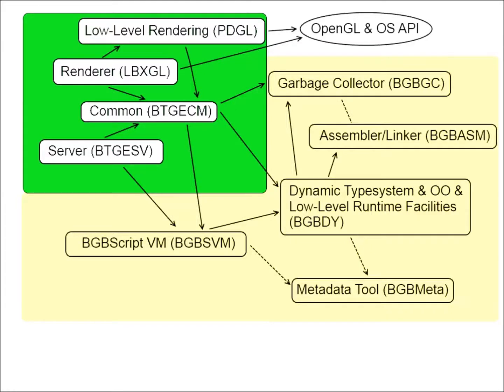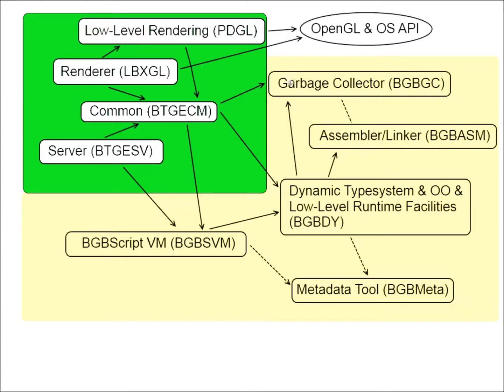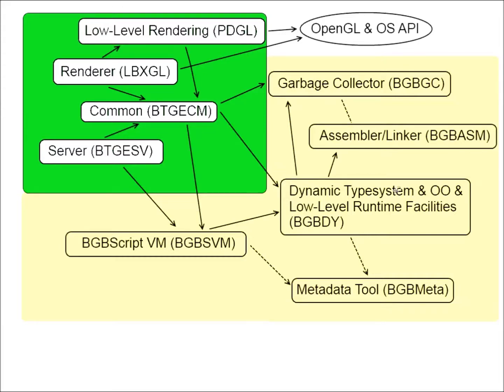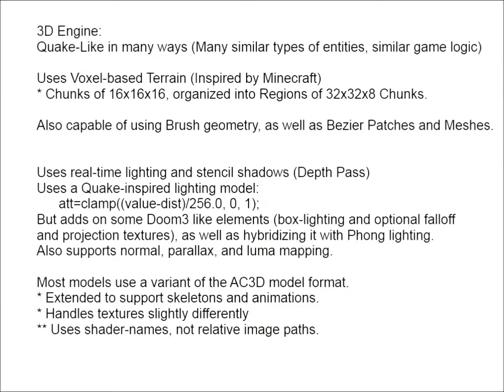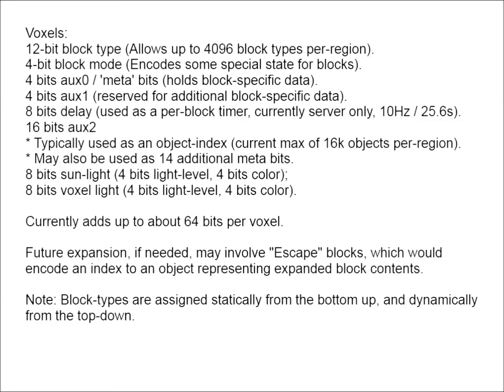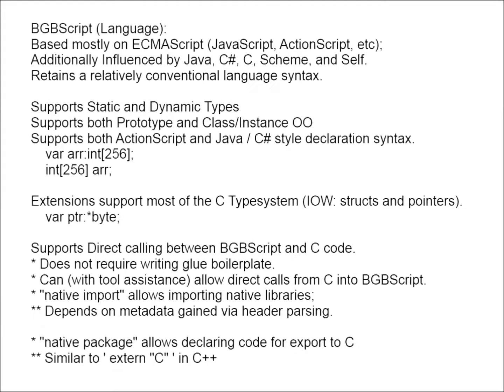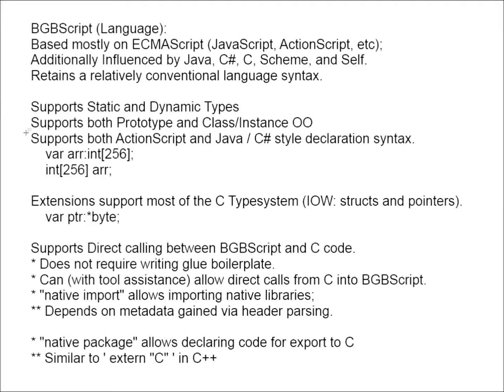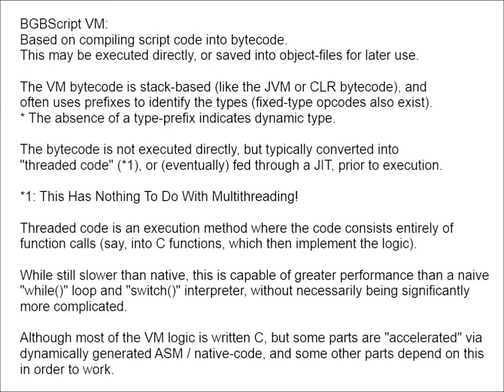BGBTech: Major Engine Architecture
High-level overview of the architecture of the BGBTech Game Engine.
This talks mostly about a few of the major components and technologies in the engine.

This video actually took several hours to make, as speaking was being difficult, and movie-maker kind of sucks (laggy editing and playback, frequent stalls, ...).

Clarification: The arrows represent dependencies (they point to the thing depended on). Solid lines represent hard dependencies (direct calls between them), and dotted lines represent indirect dependencies (where shared data or similar links them). Not all dependencies are shown directly, but minor ones may be inferred by following major dependencies.

Note 2: A few things (such as the GC and Linker) do depend on OS-provided APIs, but nowhere near the extent of the 3D renderer. It is more misc things... Much of the code inside the yellow area is pretty much self-contained though.